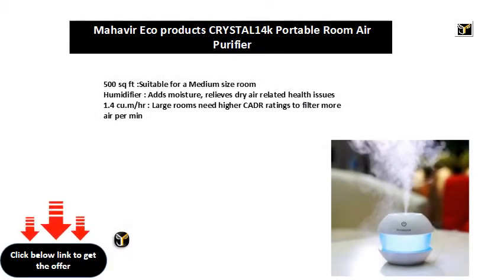Mahavir Eco products CRYSTAL14k Portable Room Air Purifier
500 sq ft :Suitable for a Medium size room
Humidifier : Adds moisture, relieves dry air related health issues
1.4 cu.m/hr : Large rooms need higher CADR ratings to filter more air per min